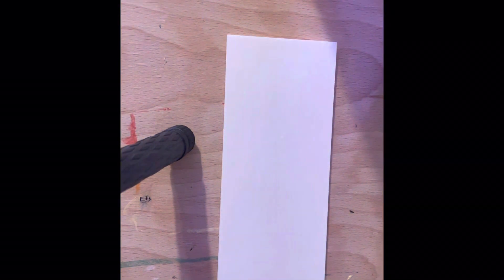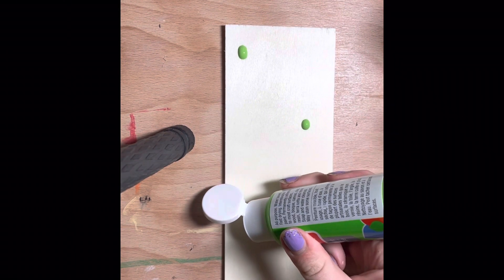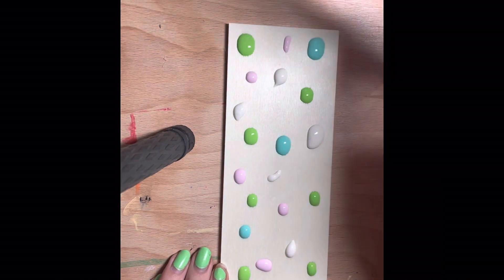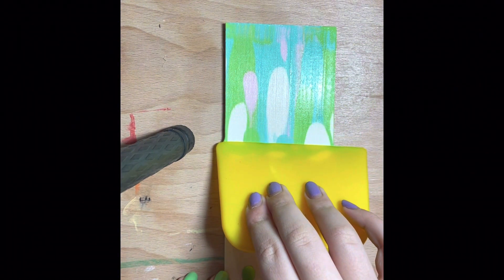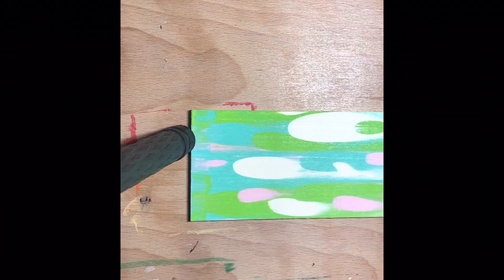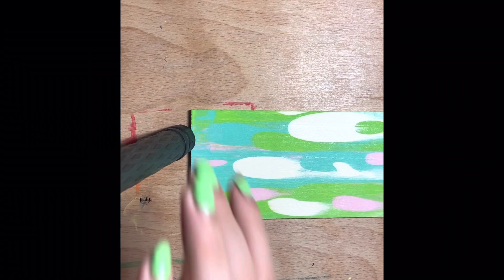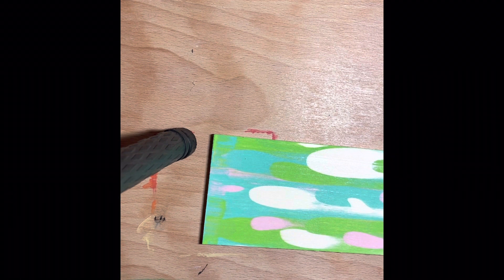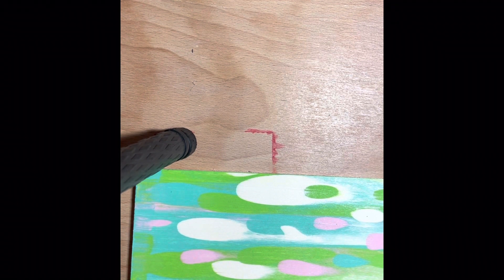Just a channel update!! 🔓💜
This is just an update and posting update